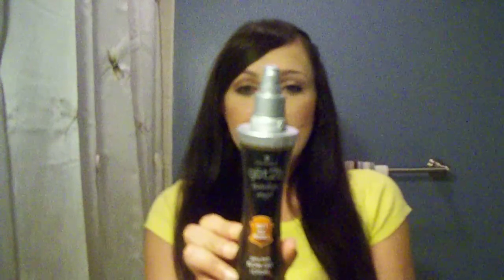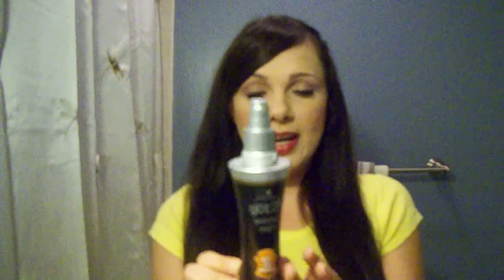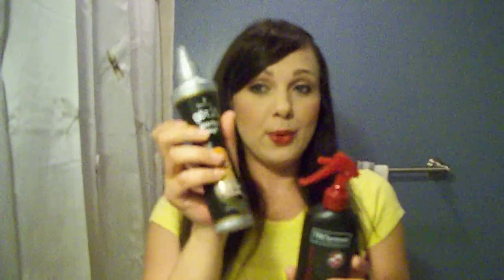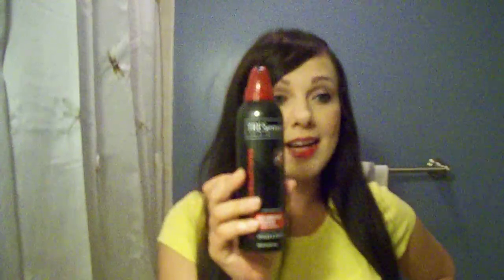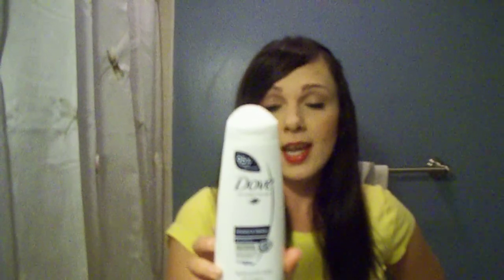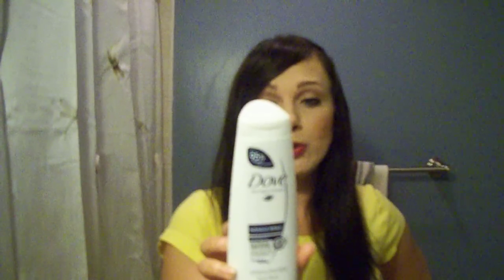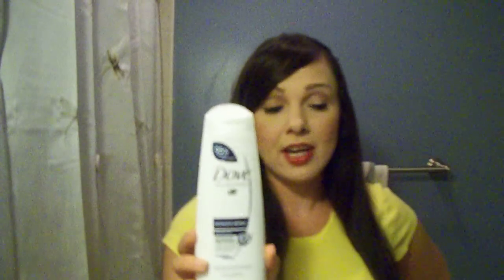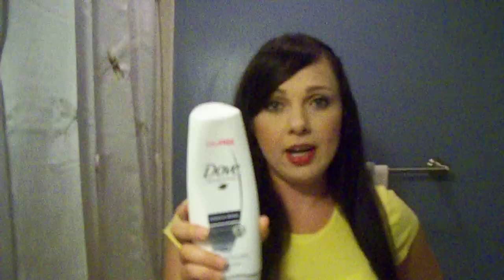Drugstore hair care product review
Hey eveyone here are some haircare prouducts that I tried out .I gave my honest opinion in the review please dont hold me to anything I said its just what I think about them.

1.Got2b guardian angel blow out lotion.
2.tresemme heat tammer spray
3.tresemme volumizing mousse
4.garnier fruitis anti-frizz serum
5.dove intensive repair shampoo
6.dove intensive repair conditioner
7.suave professionals Humectant conditioner.

All products can be found at any drugstore.